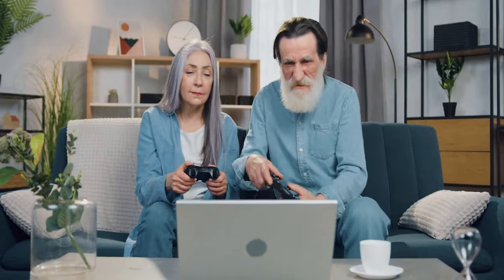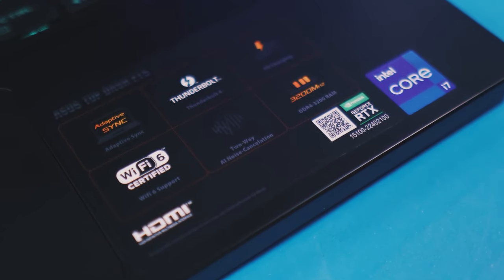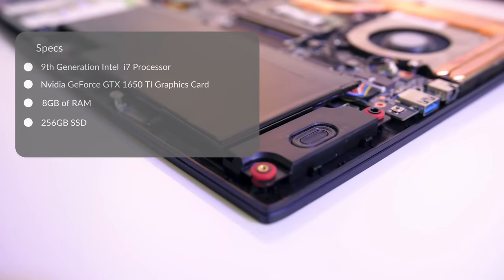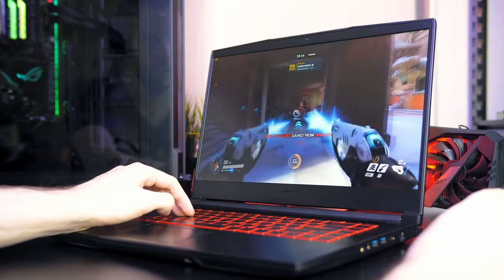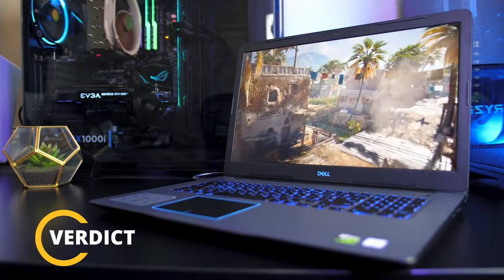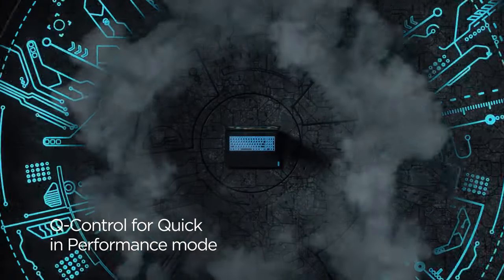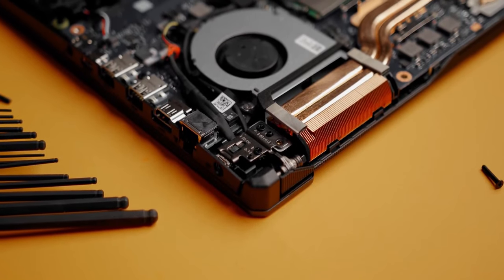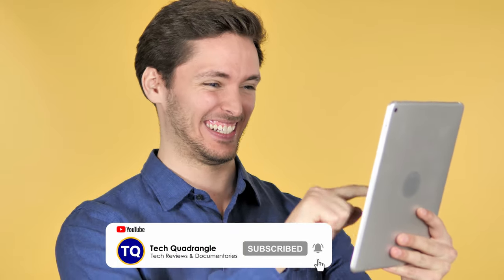Affordable Gaming Laptops (Top 5 in 2021)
Affordable Gaming Laptops honestly don't need to be clunky and offer an unpleasurable gaming experience because they are cheap. And neither do you need to drop $2,000 for a laptop that can play most current games on high or ultra settings at 1080p—you can get those capabilities in a laptop that costs less than a thousand bucks. But all cheap gaming laptops make some big trade-offs to pack that much power in at that price. After spending more than 25 hours researching and testing 10 budget gaming laptops, we found that the Asus TUF Gaming A15 2021 Edition is an excellent value if you’re willing to overlook some of its shortcomings. It provides great gaming performance for the price. It also keeps its most-touched surfaces cool during long gaming sessions, and it comes with nice extras such as a comfortable RGB keyboard and a high-refresh-rate screen. It has decent battery life (for a gaming laptop), and it’s easy to upgrade if you want more storage.

Other reviewed affordable gaming laptops like the Asus TUF Dash 15 2021 Edition and MSI GF63 Thin offer great power with reasonable trade-offs. There are various reasons that a lot of gaming laptops are eye-popping expensive but they don’t have to cost the earth. While you are paying for high-end components like the processor and graphics card, you might also be paying for a brand name or things like slim design.

However don’t fret over this as these affordable gaming laptops might not be the most eye-catching or featherweight - sacrifice is necessary, but what they will do is provide you with the performance to enjoy gaming, while still leaving you with enough money to buy some games. If you are looking for the best affordable gaming laptops that will deliver that raw power and pleasurable gaming experience, this video just reviewed the best 5 affordable gaming machines to help make your buying decision easier.

►PRODUCT LINKS◄

ASUS TUF Gaming A15
Lenovo Ideapad L340
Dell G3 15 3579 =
MSI GF63 Thin =
Asus TUF Dash 15

►TIMESTAMPS◄
0:00 - Intro
1:08  -  Asus TUF Dash F15 (2021 Edition) Review
3:17  -  MSI GF63 Thin 9RCX-818 Review
5:17  -  Dell G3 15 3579 Review
6:58  -  Lenovo Ideapad L340 Review
9:13  -  Asus TUF Gaming A15 Review
11:10 -  Conclusion